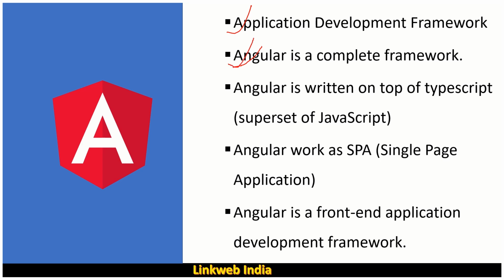What is Angular? | Why use Angular ? | Angular Tutorial@questpondvideos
what is angular and why use Angular? This is the first video of the Complete Angular Course/ Angular Tutorial where you will learn What is Angular? Let's talk about Angular.
Chapters:
00:00 - Introduction
00:39 - What is Angular?
02:05 - Angular and TypeScript
Angular Tutorial | What is Angular?
Video Transcripts:
Hello Everyone and welcome to this new angular course. Whenever we start the new development of any web application as a first step we have to choose the technologies that we are going to use in the development. And if we will talk about the modern world,
around 7 people out of 10 will talk about Angular. Angular is the most popular framework in the modern world, why is it so popular? it is popular because of its abilities.
Angular has everything required to work on web applications.
Let's talk about what is Angular.
Angular is an Application Developmental platform. It means this is the platform that helps us to build, and develop the applications. What applications? there are several types of applications that we build by using angular. But as of now just assume this is the software development platform that is helpful and used to build several types of applications. Angular is a complete framework in itself.
Angular is basically a JS side framework it means a javascript side framework this does not mean that Angular is just a library. No, Angular is a complete framework itself and if you are going to develop your application by using the angular framework then it is mandatory to use any other library or framework but it would be very helpful if you are going to use some other libraries, for example, to make a better design for an angular application we can use angular material or we can use the Bootstrap.
Similarly, if I want to add some more functionalities to my application then I can definitely use the third-party library. But it is not mandatory that we have to use the third-party library in angular applications.
Angular has everything that is required to work in the application. Angular is written on top of typescript and typescript is a superset of javascript. if you are completely new to software development then in the beginning you are having JavaScript. Now on top of the JavaScript you have written Typescript